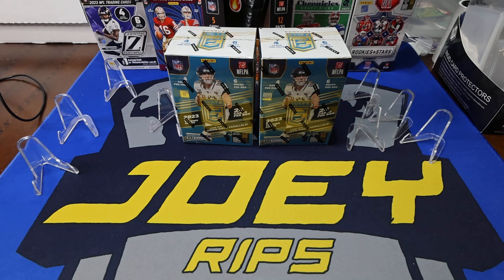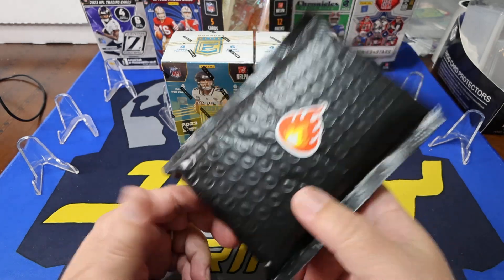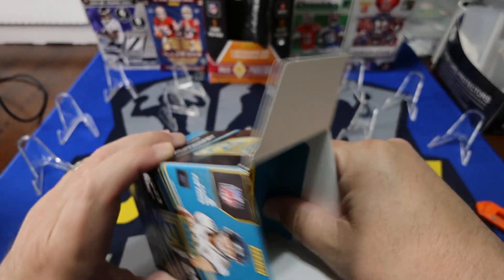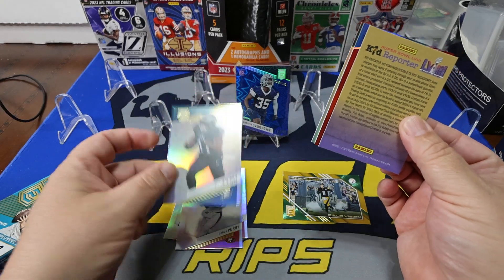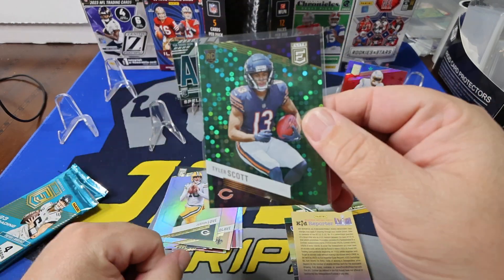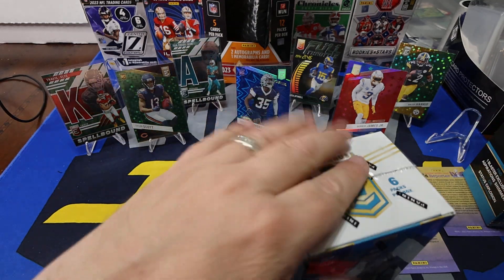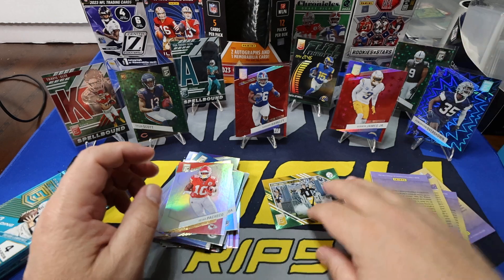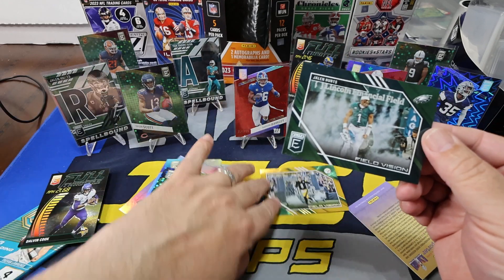2024 Donruss Elite Blaster Box Hits Are Amazing